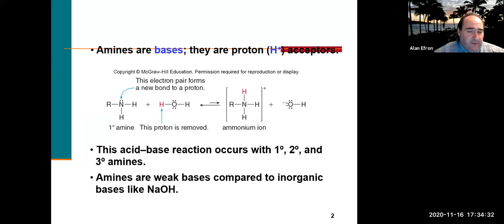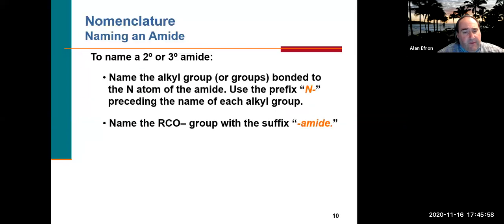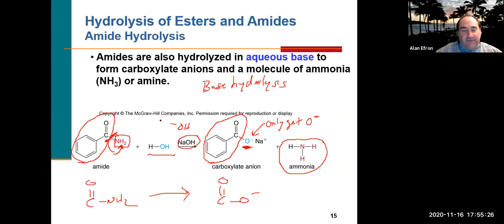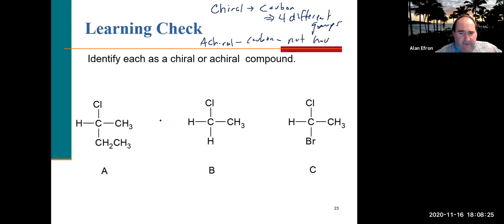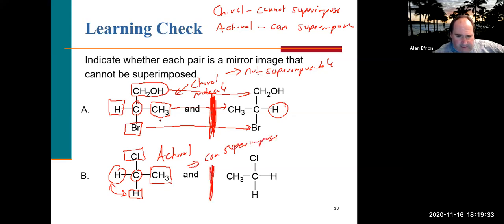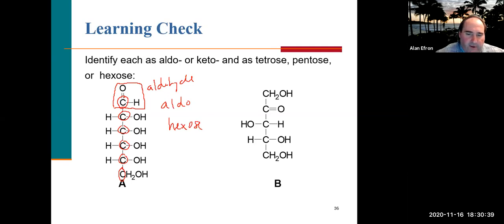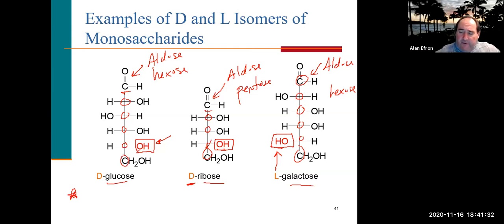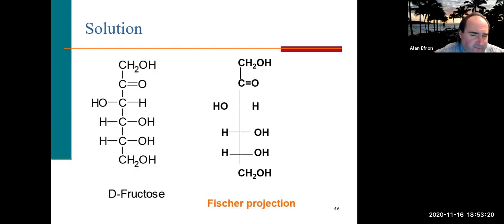Chem 110 Lecture 11/16/20 (Ch 13 and 14)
We lectured on Ch 13 and 14 (amines, amides, carbohydrates)